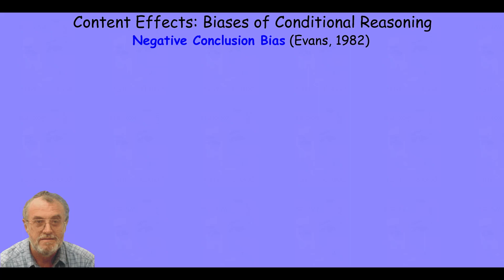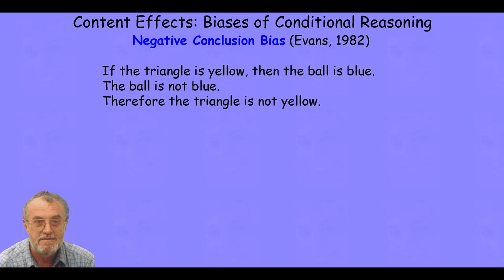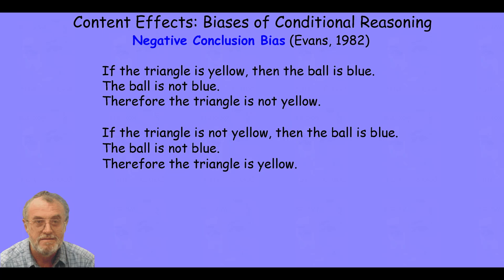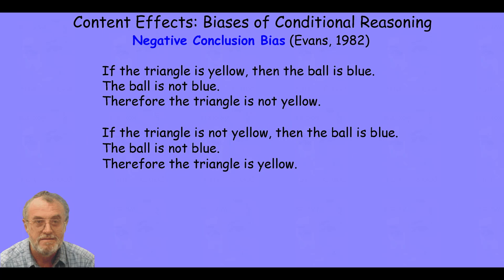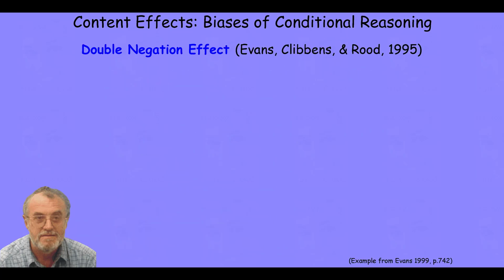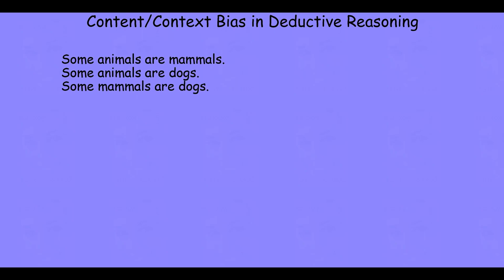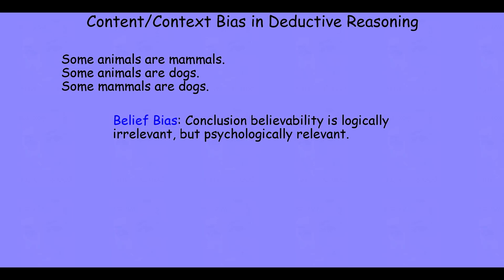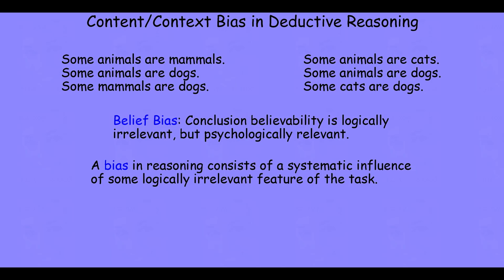inferences 3 6 f20